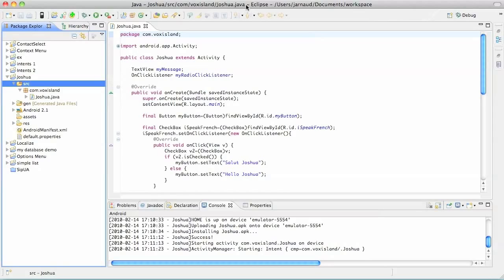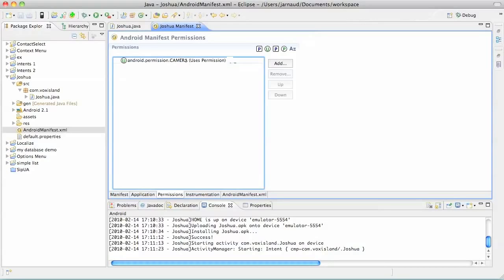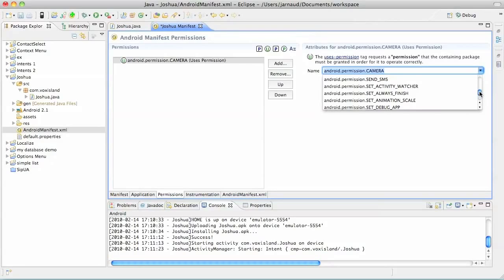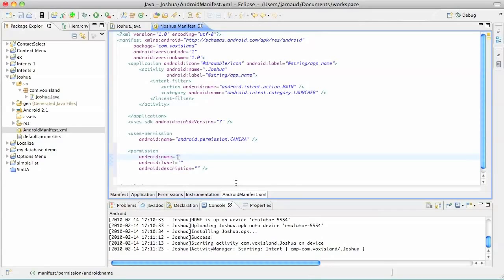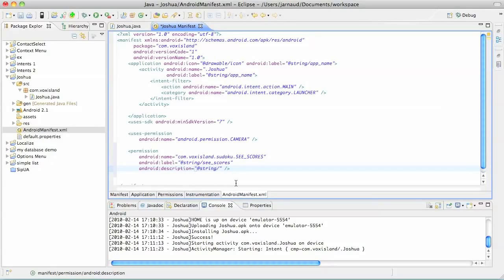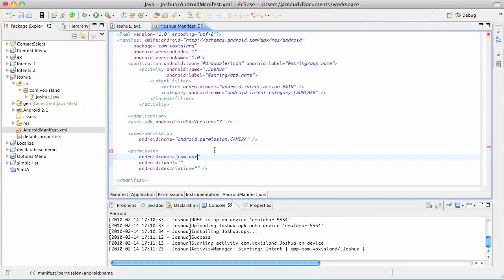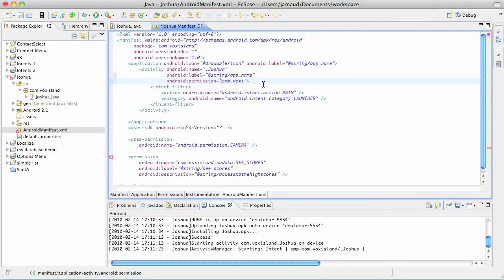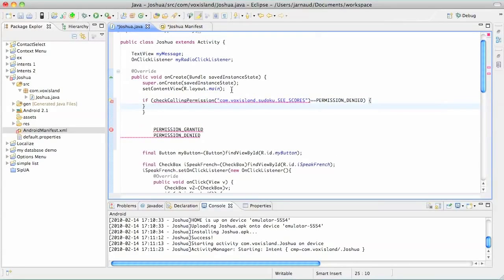Android Tutorials Chapter 19 YouTubevia torchbrowser com